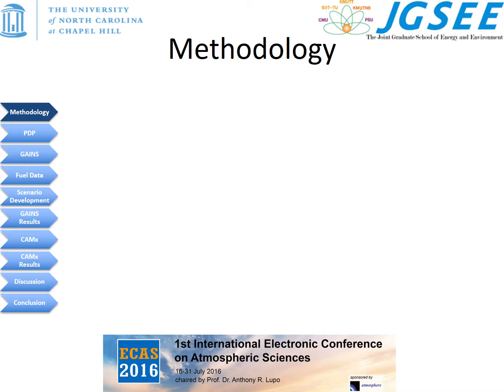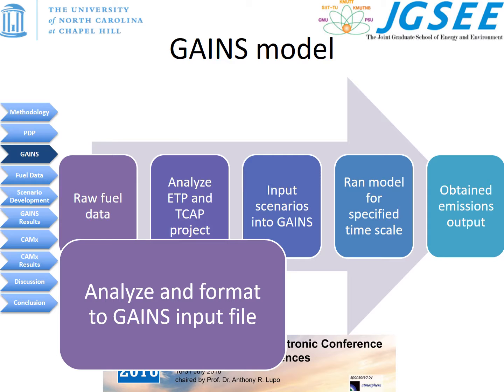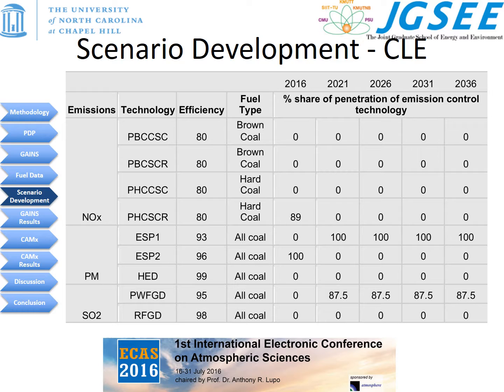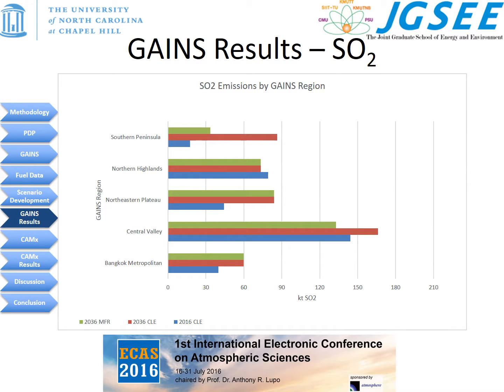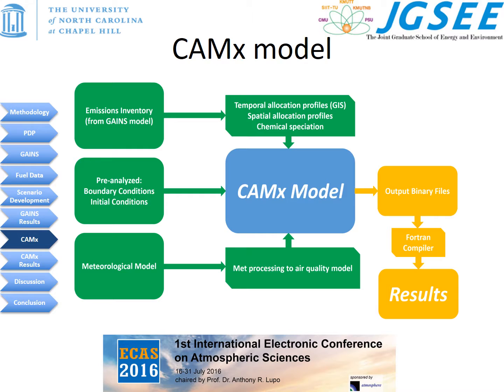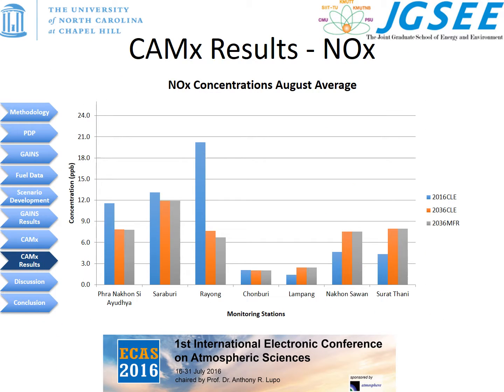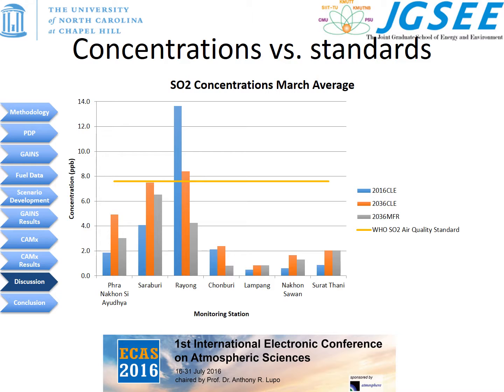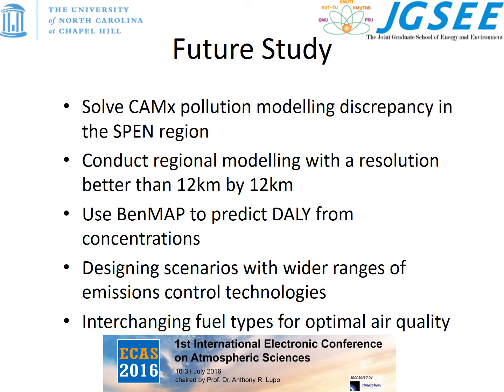UNC PDP2015 Presentation Video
This presentation will cover a study of the Thai power development plan published in 2015 by the Thai ministry of energy. The study uses various modeling software to project regional emissions data based on the power development plan between the years 2016 and 2036.